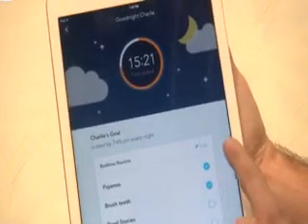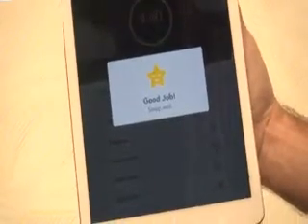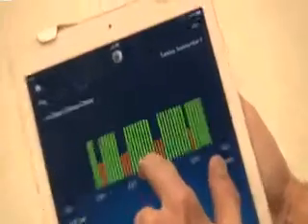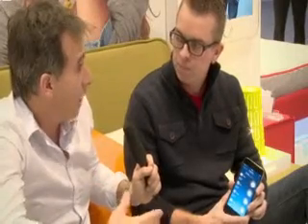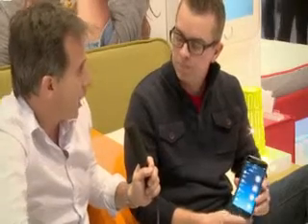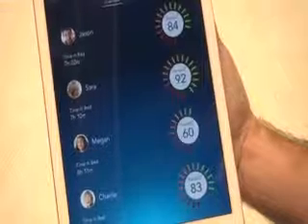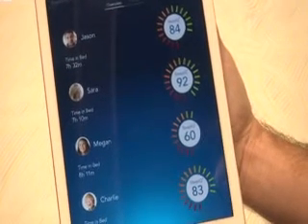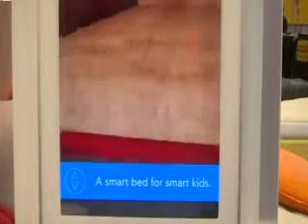Can a 'smart' bed help your child sleep better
The technology world's current obsession with activity tracking is not confined simply to daytime - it is also increasingly becoming part of our nocturnal routine too.
While most of the innovation has centred around wrist-worn fitness devices in bed, there are now attempts to incorporate them more directly into our beds themselves.
Standalone devices like the $149 (approximately £100) Beddit consist of a length of sensor-laden tape under the mattress which then communicates results via Bluetooth to your smartphone.
And bed makers themselves believe there is a new revenue stream to be made from making beds ultra-connected.
The BBC's North America Technology Correspondent Richard Taylor lay down with Russ Dawson from American bedmaker Sleep Number - whose latest product claims to monitor the sleep patterns of children through its app-connected bed.